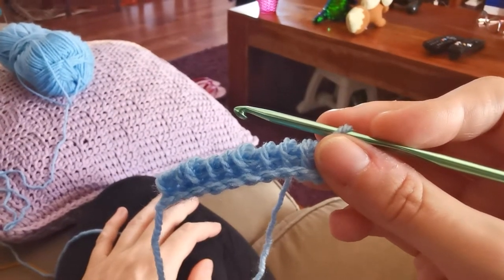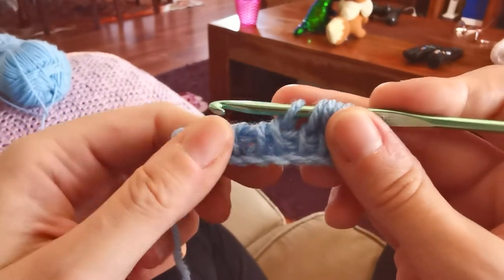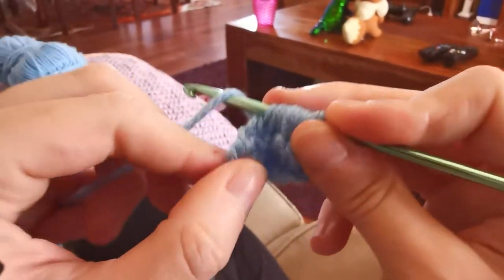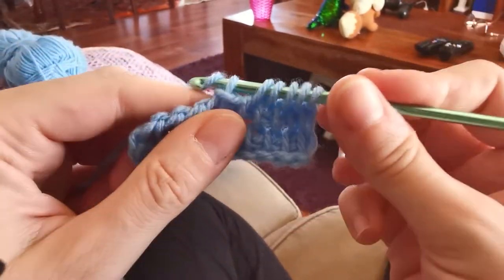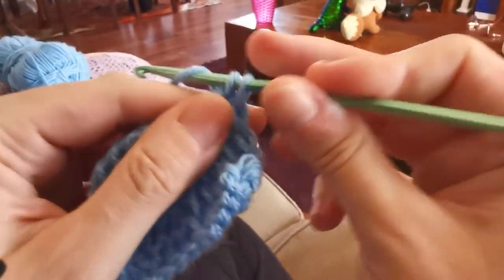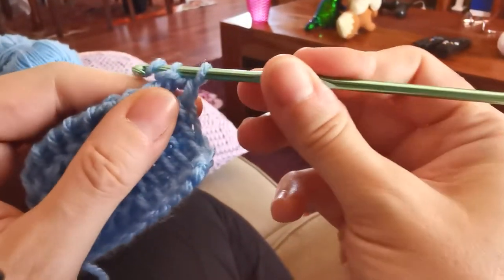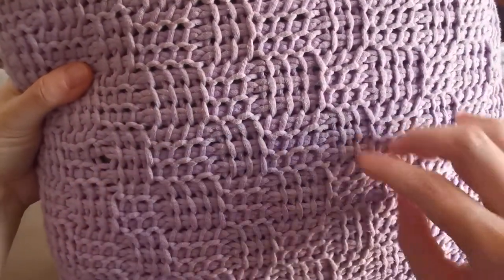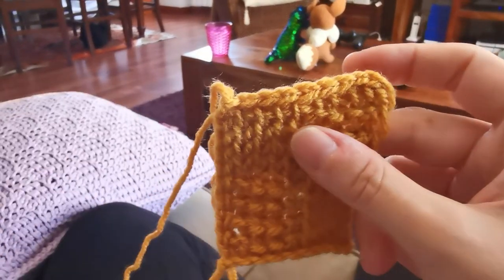Tunisian Basket Weave Stitch - TUNISIAN STITCHES COLLECTION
Learn one of the best known and most loved of Tunisian crochet stitches: the Tunisian Basket Weave Stitch. Create it alternating 2 different Tunisian stitches, either the simple stitch and the Purl Stitch, or the Tunisian Knit stitch and the Tunisian Reverse Stitch.

and follow my FREE Tunisian Crochet course!